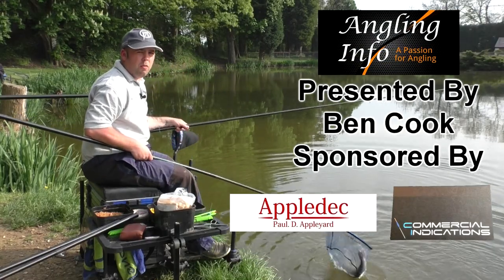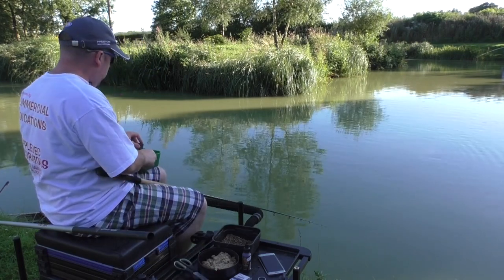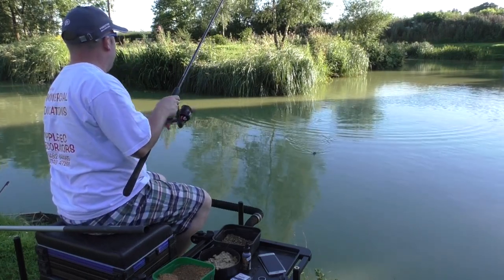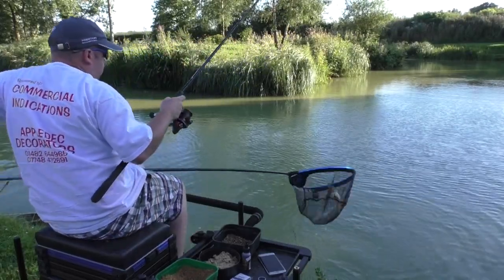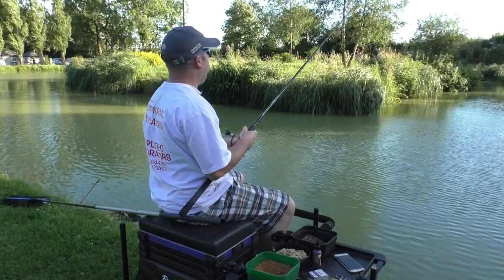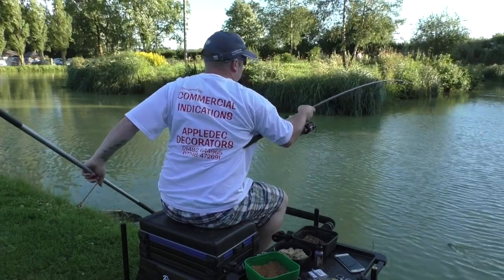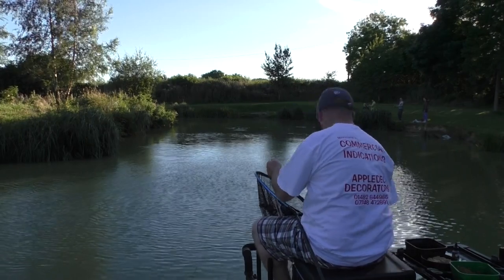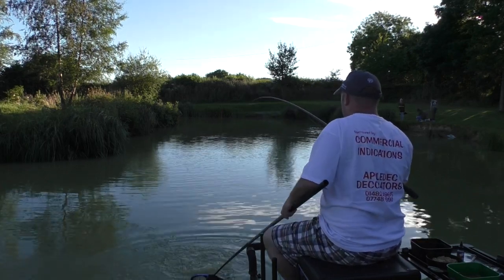Fishing the Floating Feeder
A session fishing the Floating Feeder. This is a method that has won me a lot of tournaments that not a lot of people know about. It is deadly at this time of the year, go try it yourselves and tell us about your results with this method in the comments or on our facebook group!